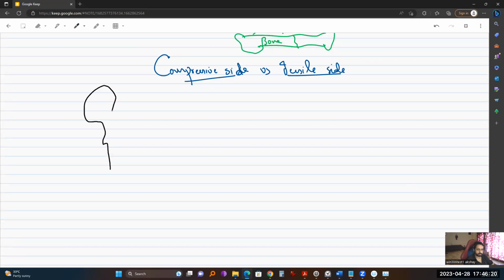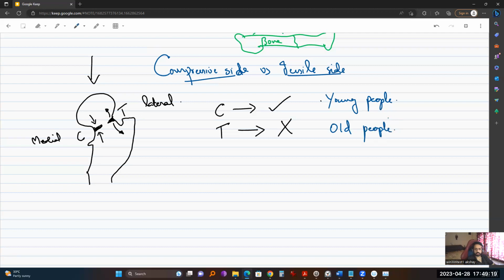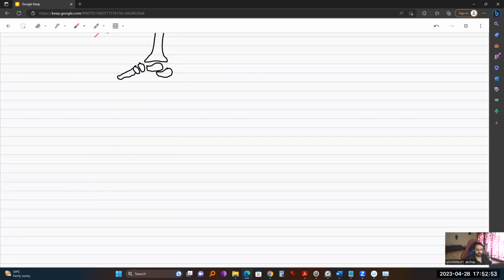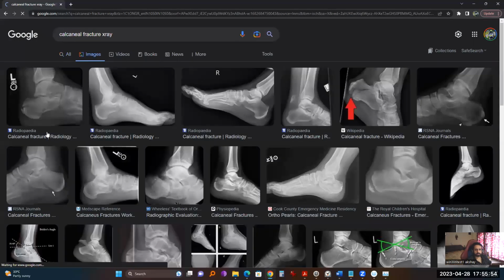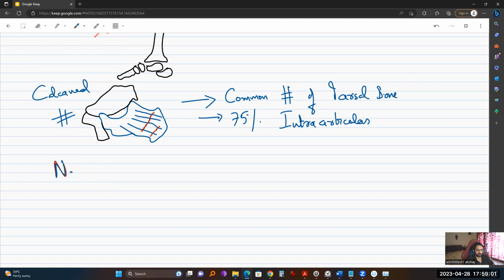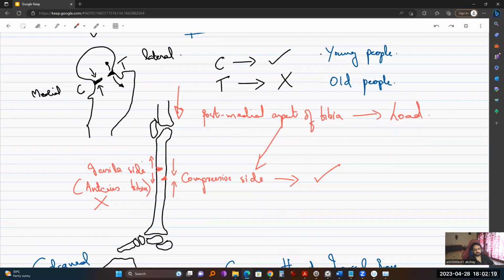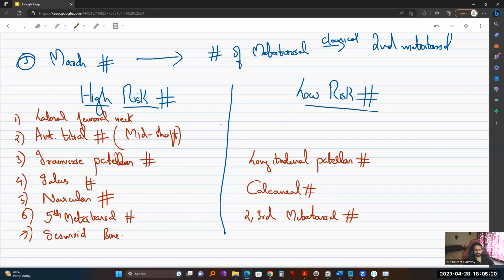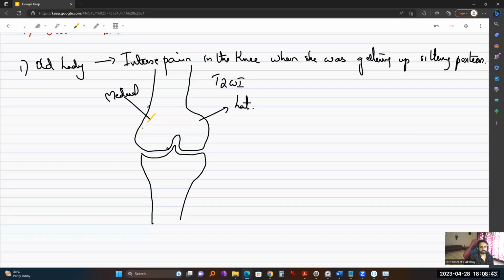Radiology MSK 3 Fracture basics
Introduction to radiology msk basics